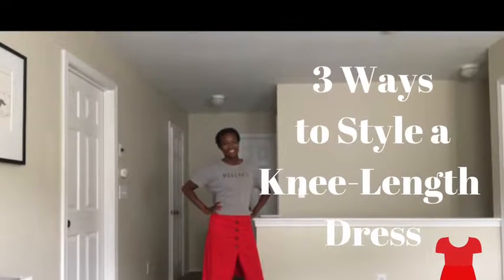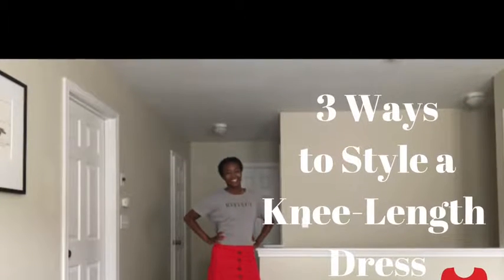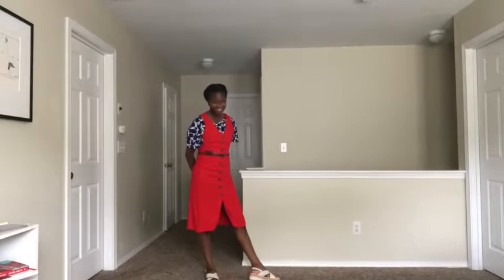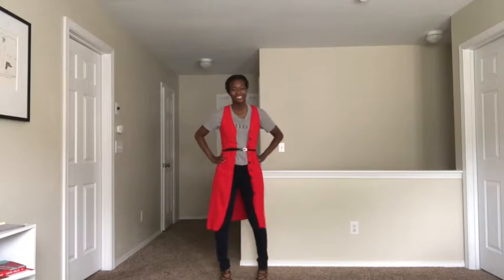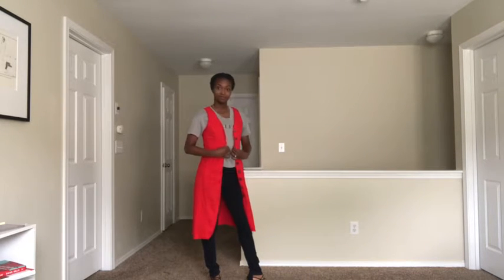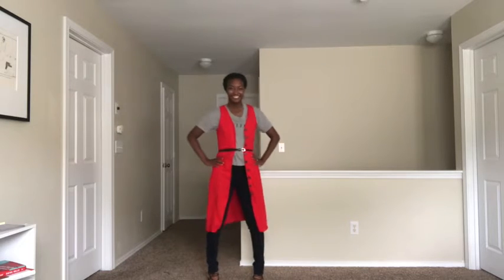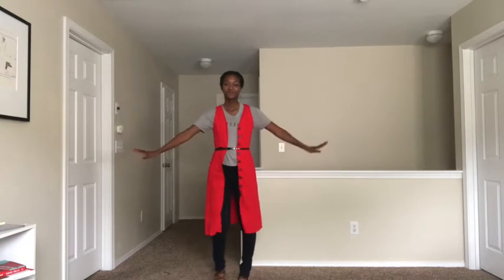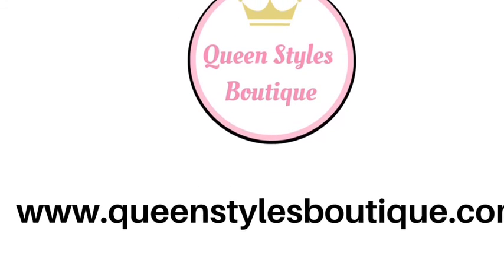How to Style a Knee Length Dress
How to Style a Knee Length Dress. Your wardrobe should work for you! Here are three different ways to style one dress.